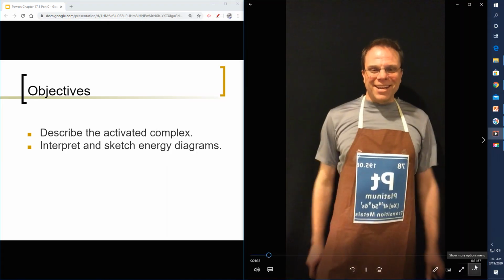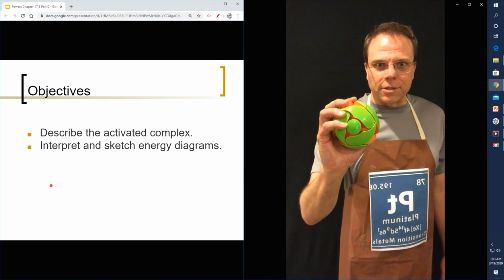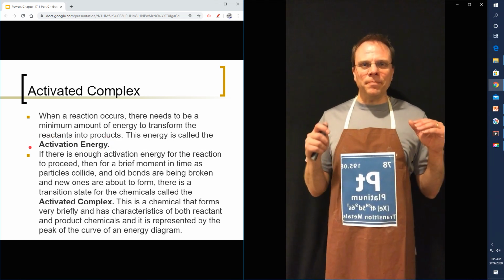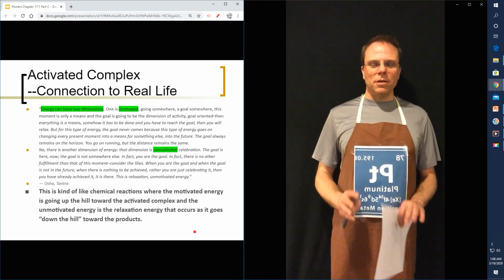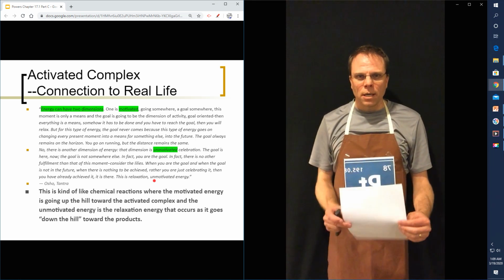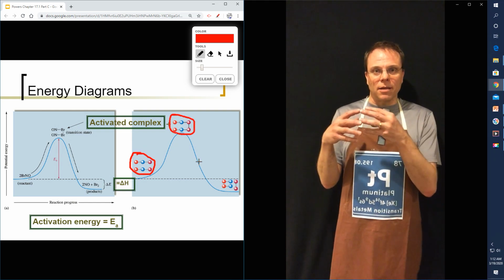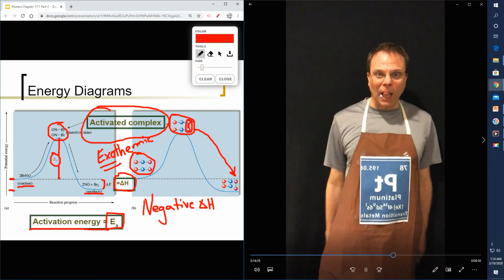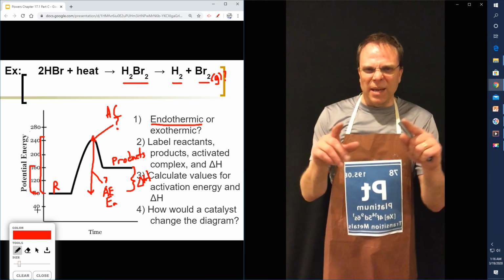17.1c Activation Energy Lecture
This lecture teaches the concept of activation energy and the activated complex. It also goes over how to draw energy diagrams.